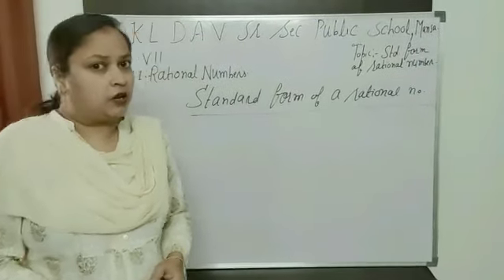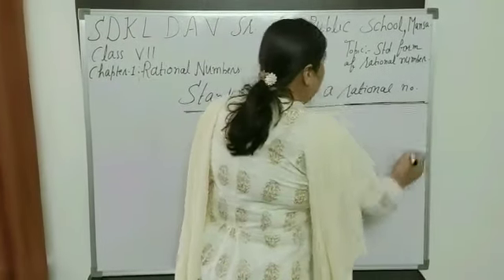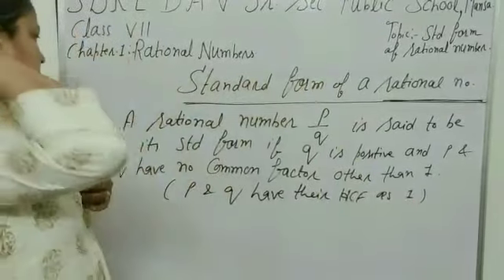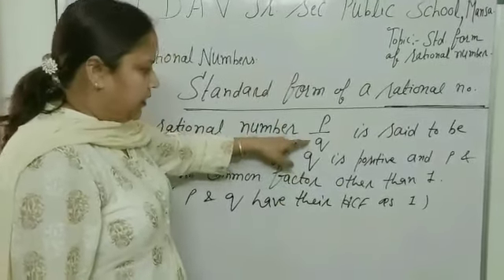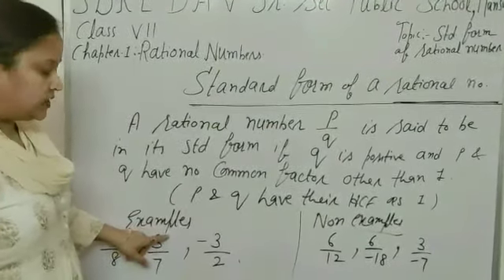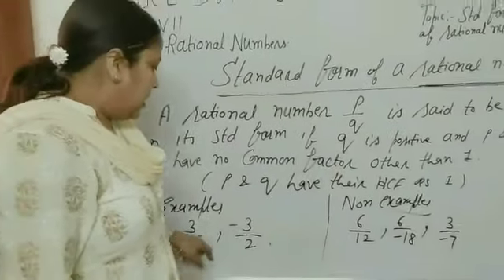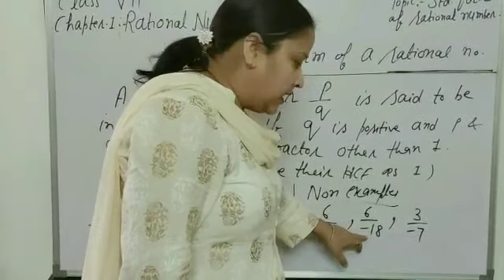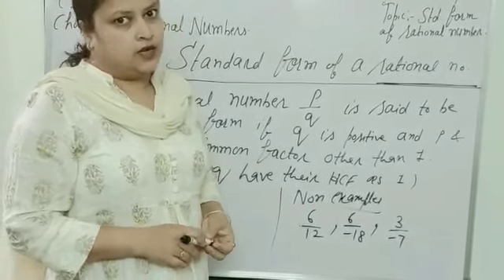Class: 7th Subject : Mathematics Topic: Standard Form of Rational Number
By : Monika Mittal